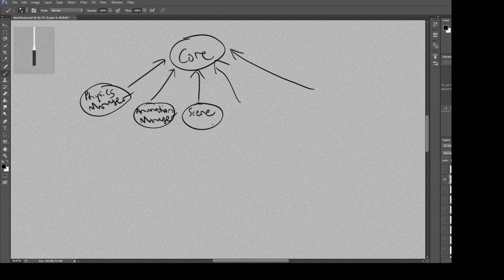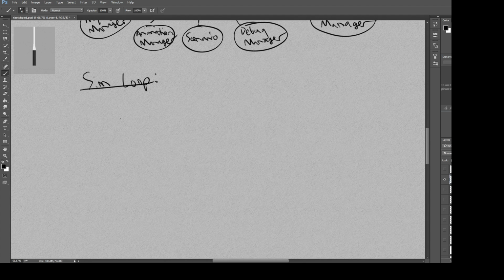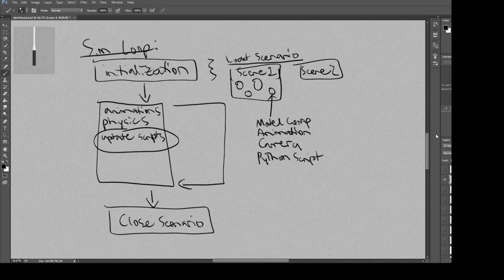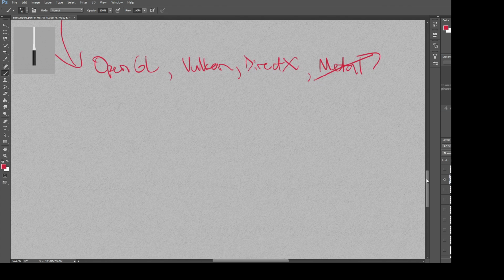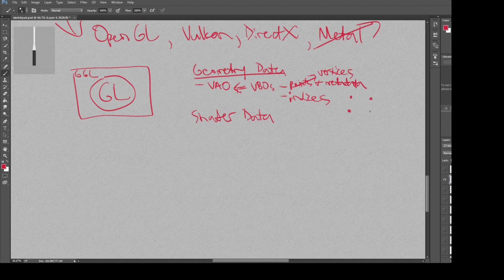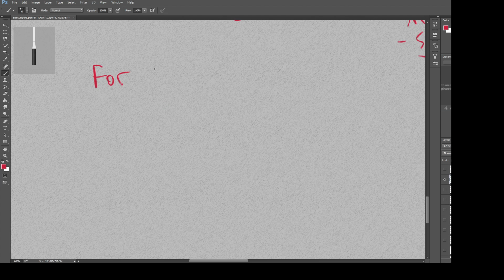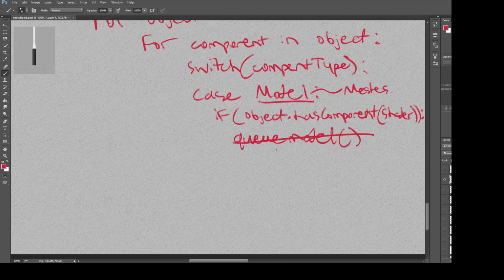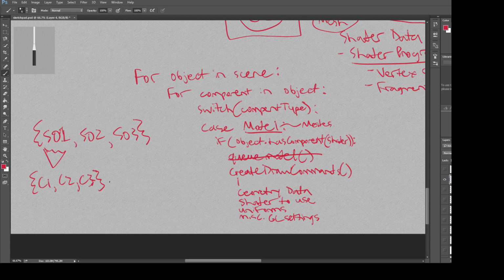Reverie Engine: Architecture Overview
This was requested by a subscriber, and I'm trying to keep the people happy! Let me know what you think~